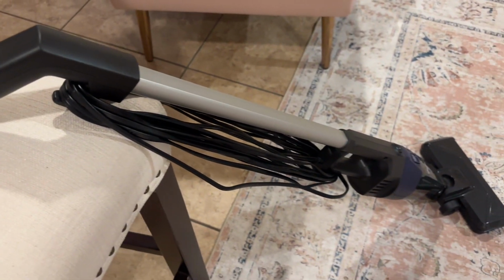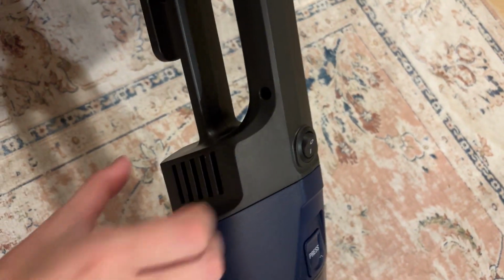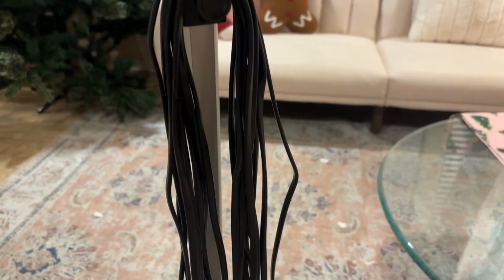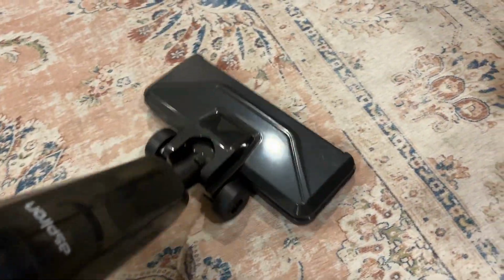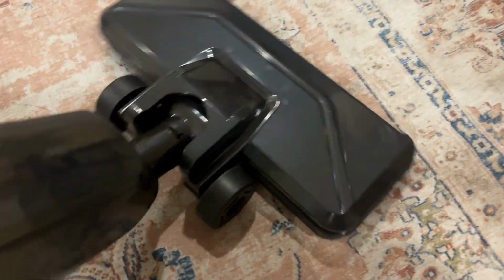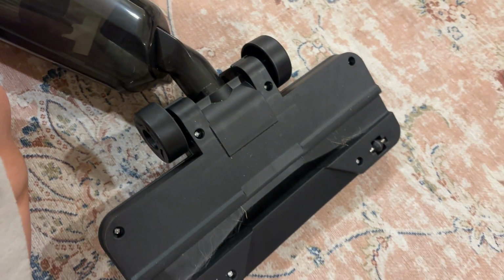Aspirin vacuum is lightweight and perfect for pet hair